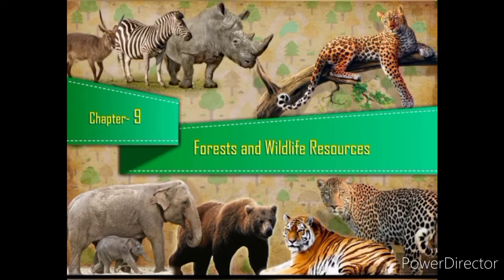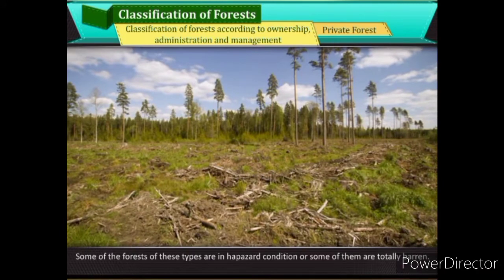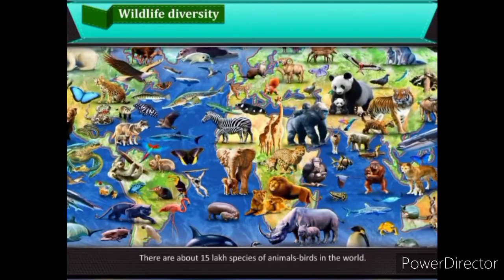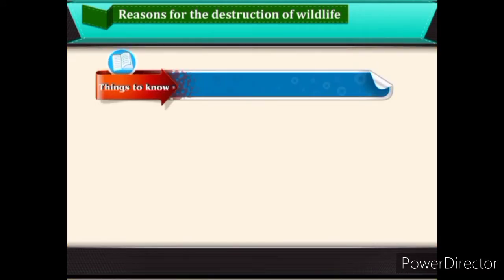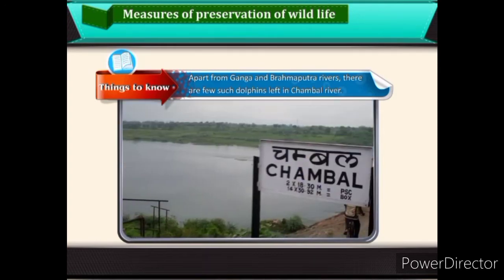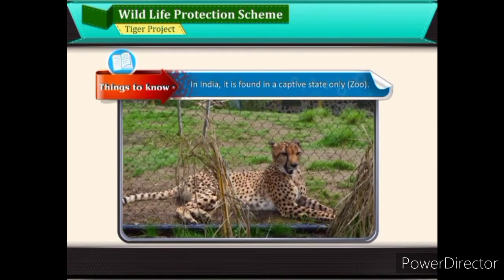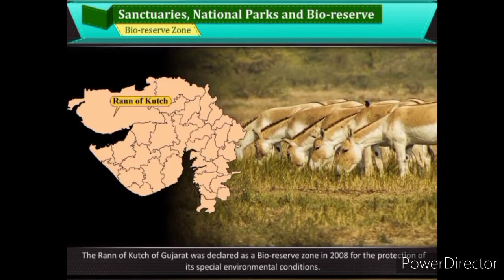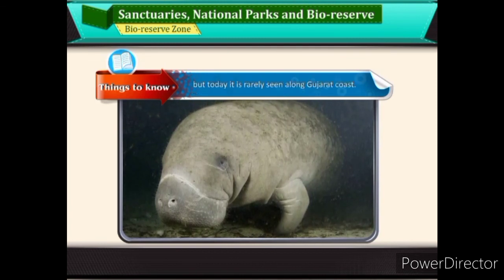Class 10 Social Studies Chapter 9 Forests and Wildlife Resources